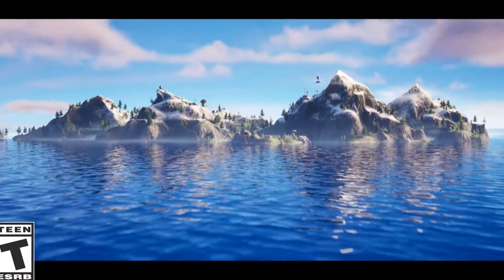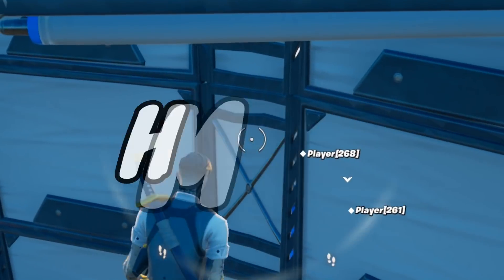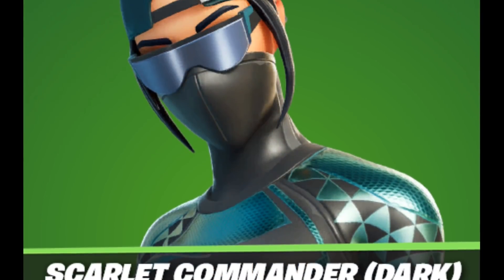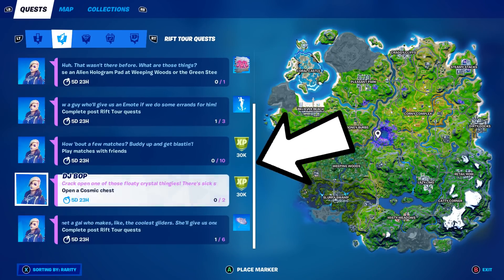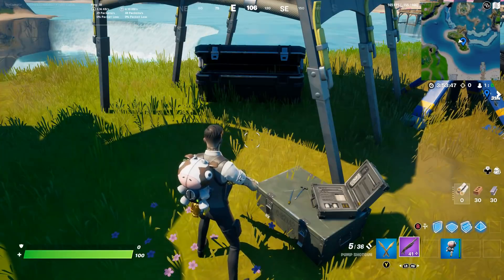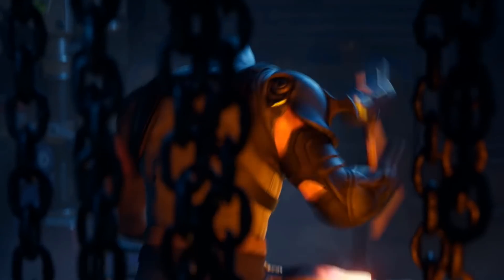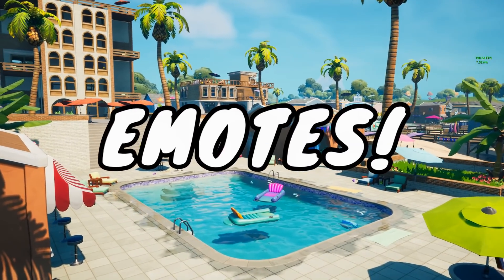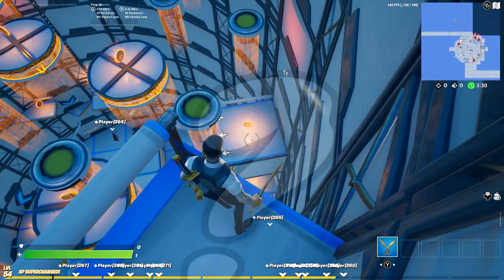Unlock 11 NEW ITEMS in the Fortnite IMPOSTER Update!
Unlock 11 NEW ITEMS in the Fortnite IMPOSTER Update! Leaked skins and quests.

In this video I discuss SECRET SKINS and unlockables within the new update of Fortnite Battle Royale for Xbox One, PS4, PC, and Nintendo Switch in 2021. The 17.40 patch is here and brings more rift tour stuff like the Wonder woman skin, new hidden emotes, and the chrome cloudcruiser umbrella. There's even a new trailer released today!

I post lots of Fortnite Battle Royale videos so check them out!